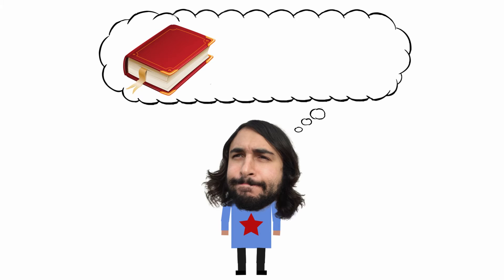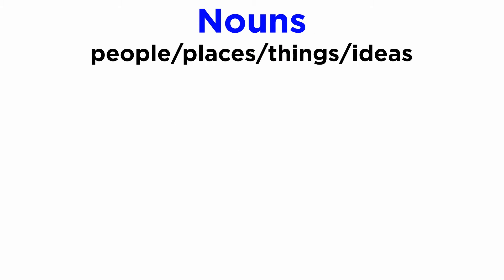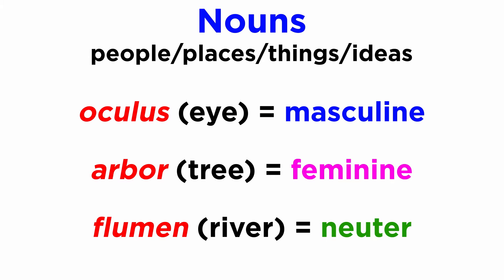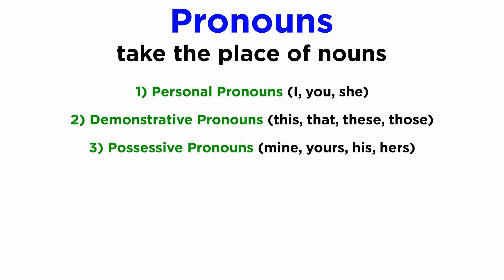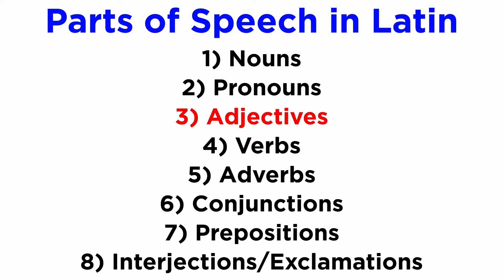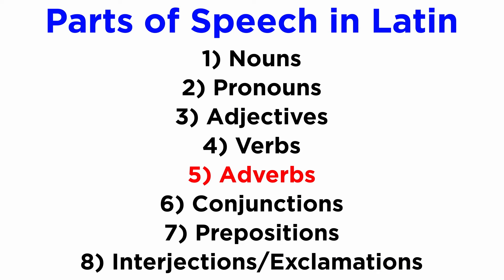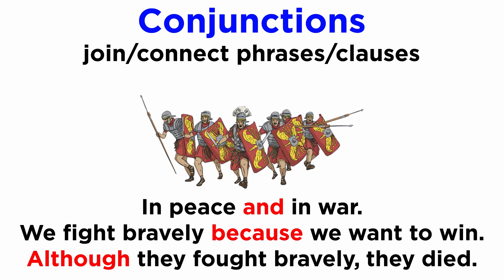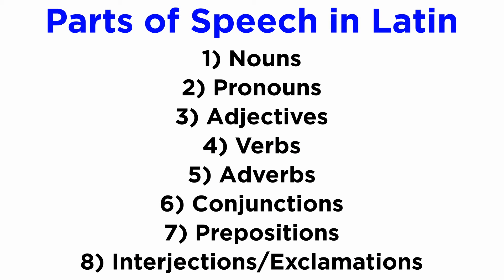Parts of Speech in Latin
With the basics of phonetics covered, it's time to start talking about Latin grammar. This may seem terrifying, but let's start very simply by defining the parts of speech as they will be used in Latin. You are probably familiar with most of these, things like nouns, adjectives, and verbs. Let's make sure we are on the same page about this concept before diving into the tough stuff!